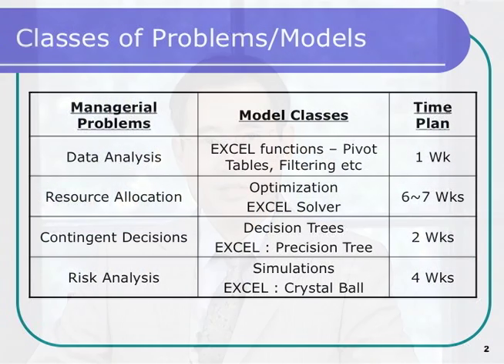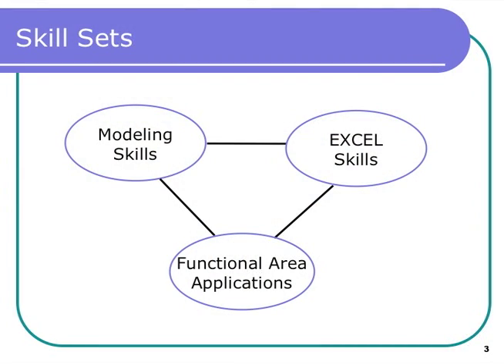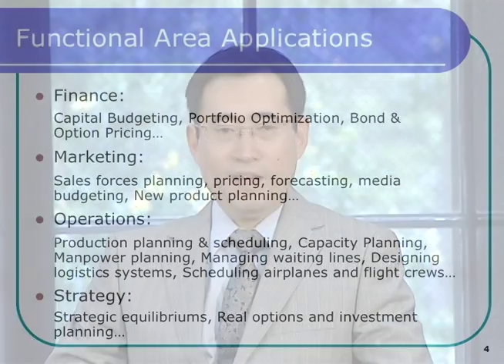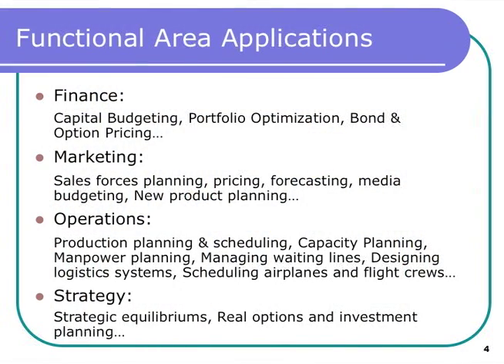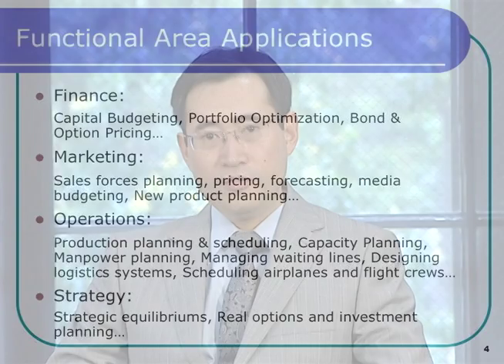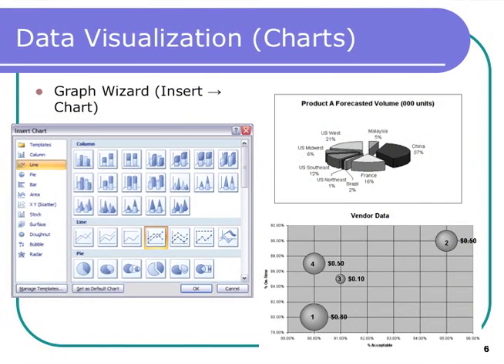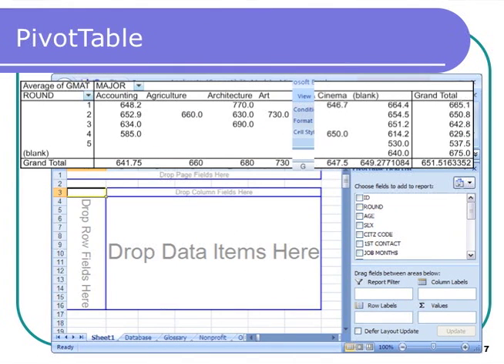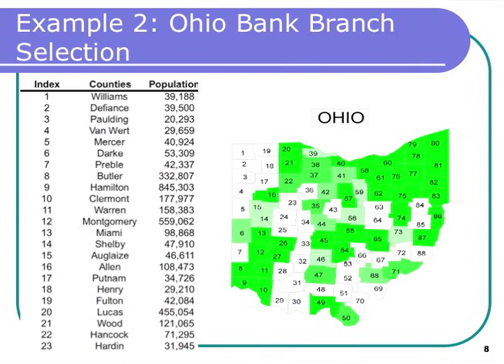IOM 547: Designing Spreadsheet-Based Business Models - Professor Hao Zhang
Professor Hao Zhang
This course focuses on structuring, analyzing, and solving managerial decision problems across business areas. Using Excel as the modeling platform, we learn to summarize useful information from available data, optimally allocate limited resources, synthesize sequences of decisions, and incorporate uncertainties into analysis. The course covers plenty of practical examples and offers ample problem solving opportunities.